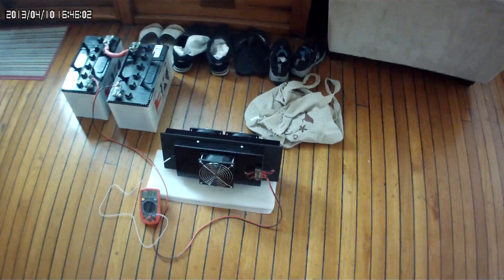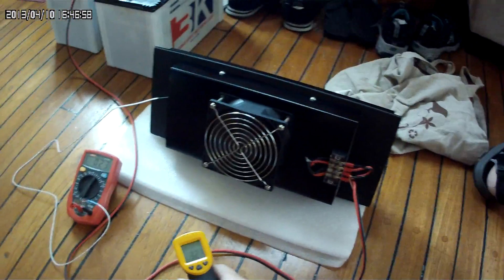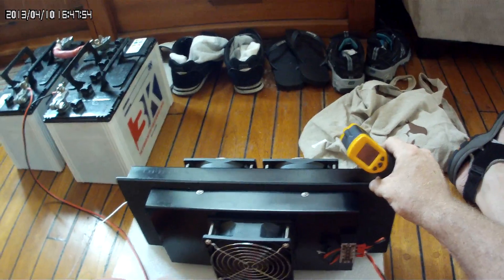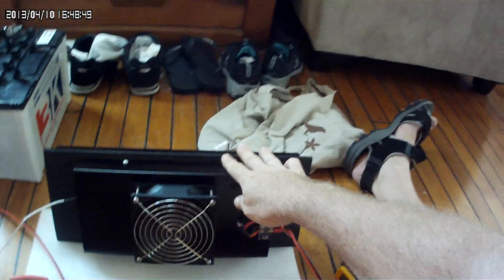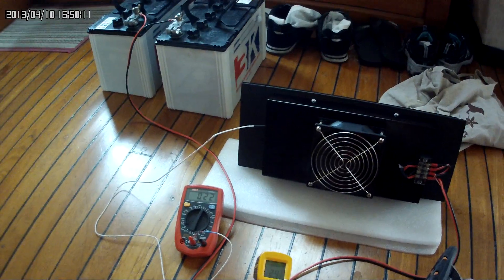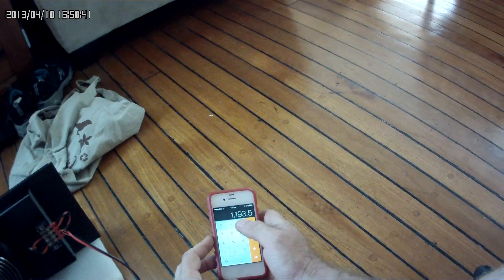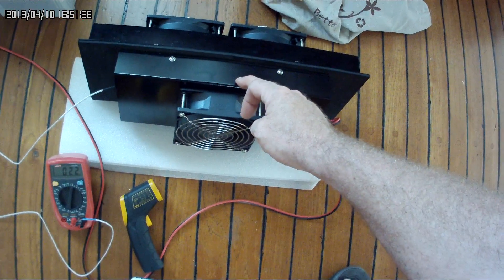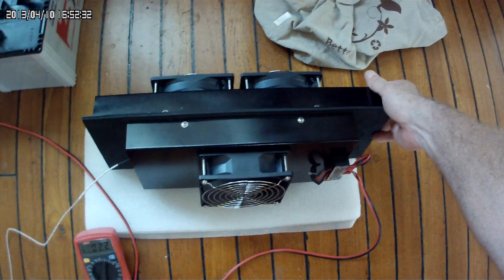Peltier Air Conditioning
My attempt to have DC air conditioning on my boat without draining the batteries !